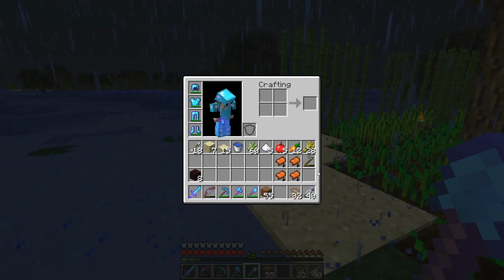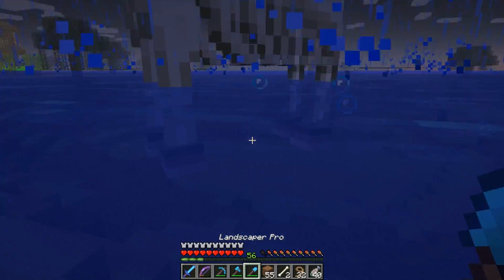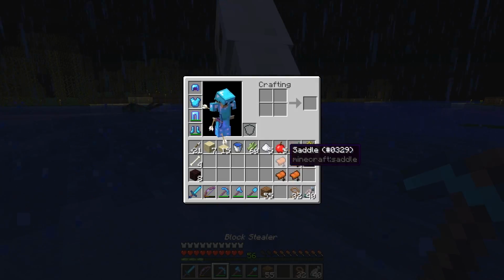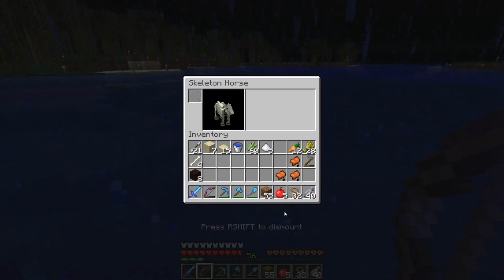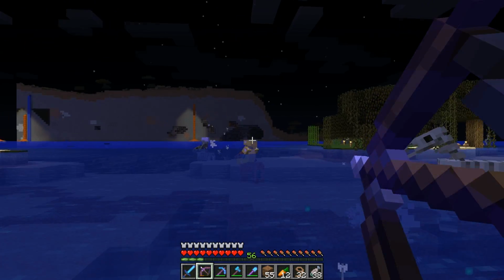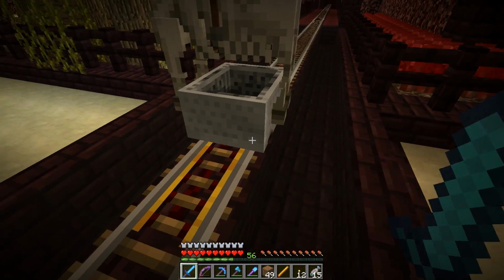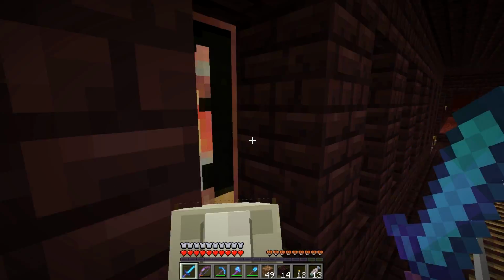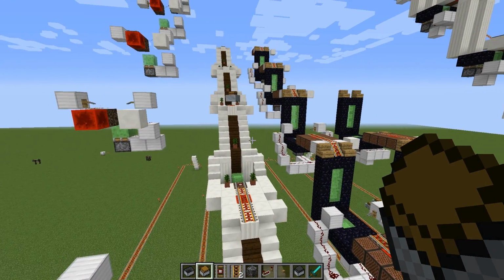Minecraft Build & Play - Tiveden #77 - Skeleton Horses Everywhere!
In this episode we hunt for the elusive skeleton horse and take a look at the upgraded nether tunnel. Enjoy!

Tiveden is my Minecraft PC single player survival world and it is a work in progress. At the time of recording I was using Minecraft 1.9.